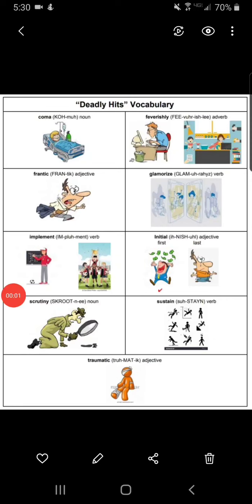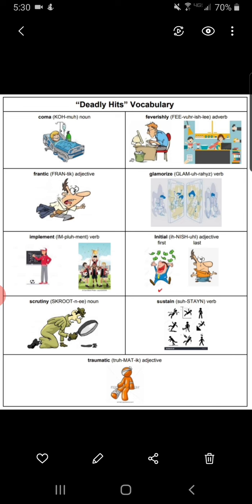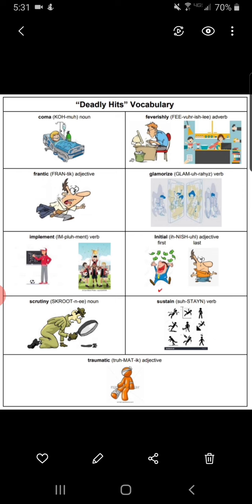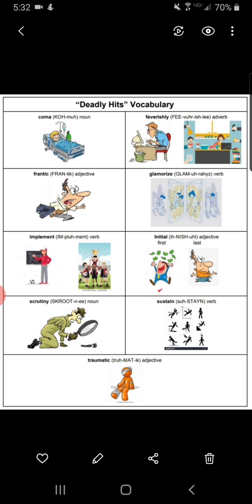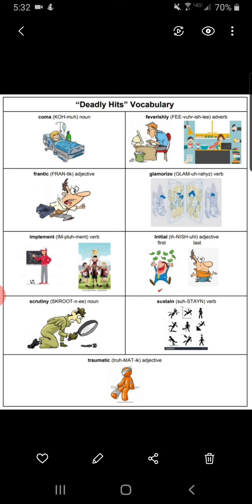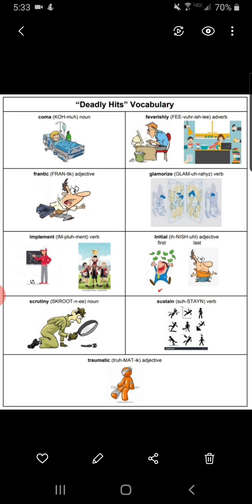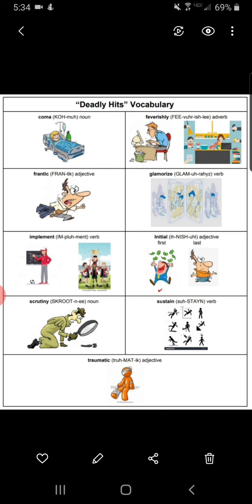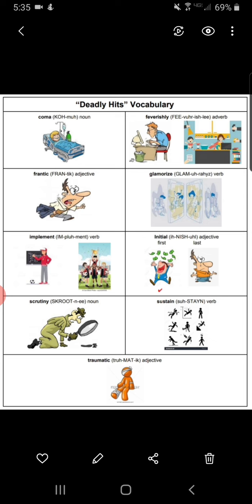"Deadly Hits" Illustrated Vocabulary Definitions Audio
Listen as Mrs. Walker reads the definitions and explains Vocabulary illustrations. Answers to the practice are in the comment section.